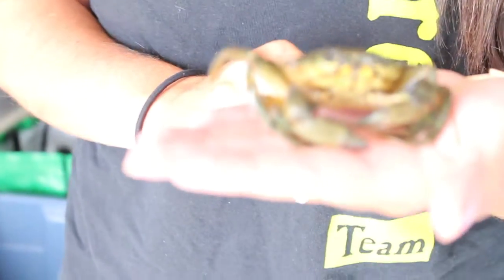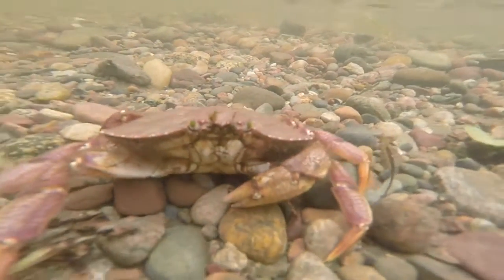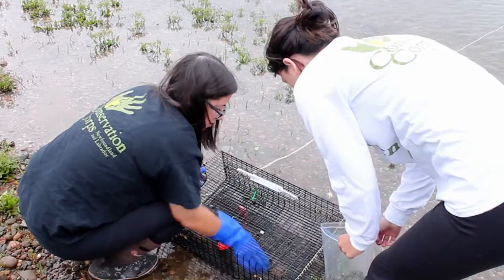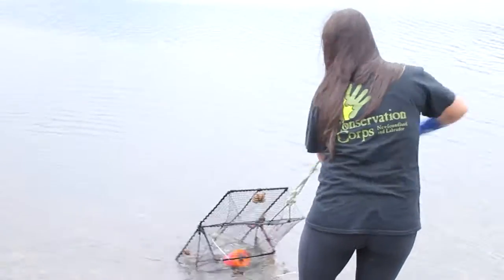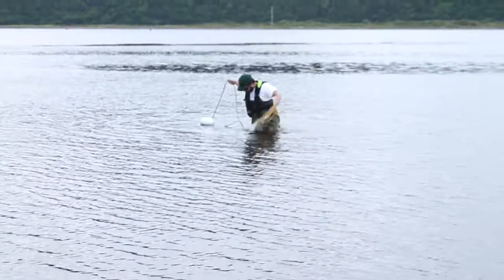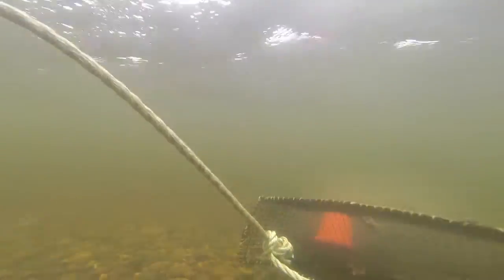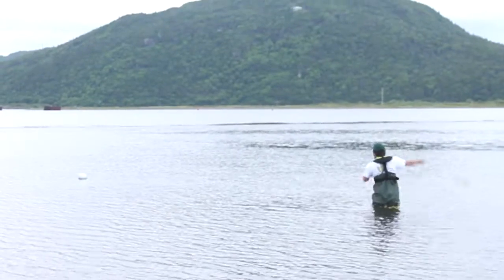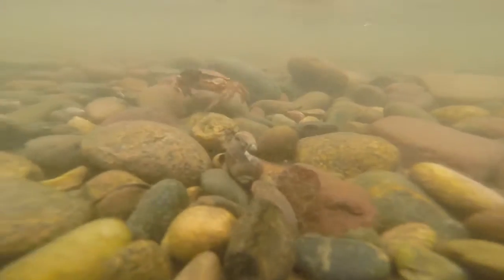2015 Qalipu Mi'Kmaq First Nation Band Green Team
Did you know that crab can be green? Did you know that the Green Crab exists in Newfoundland? Did you know that these green crustaceans are trying to kick out Newfoundland's native species, including the lobster?

Watch this video about the work of the 2015 Qalipu Mi'Kmaq First Nation Band Green Team to learn more about the invasive Green Crab and some of the efforts to control the population in Little Port Harmon!

This Green Team was supported by the Qalipu Mi'Kmaq First Nation Band, Newfoundland and Labrador Hydro, and the Department of Fisheries and Oceans. It had four members: Arielle Alexander (Leader), Daniel House, Sophie Bennett, and Shania Cormier.

This video was interviewed, filmed, and edited by Stephanie Tucker, Communications and Marketing Coordinator for Conservation Corps Newfoundland and Labrador.

Featuring the song "Enjoy Your Life" by Akashic Records.